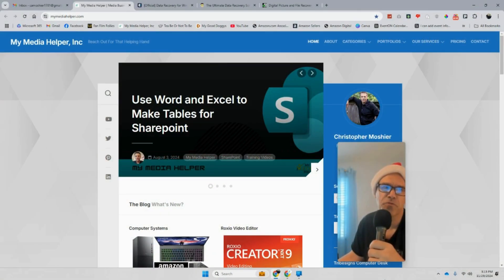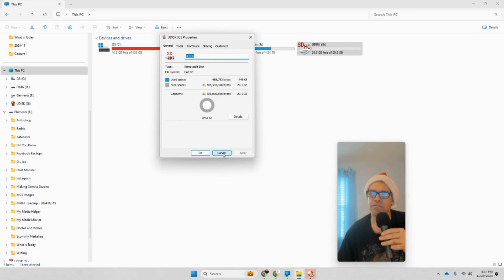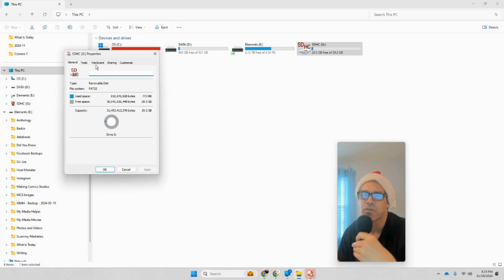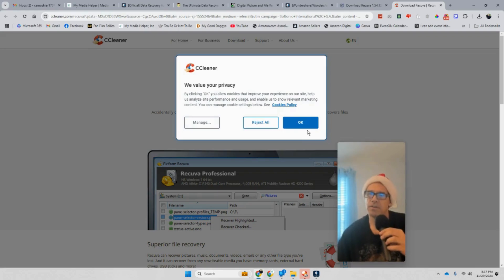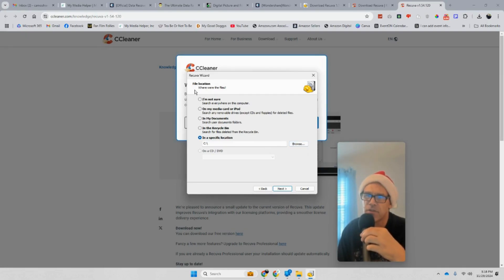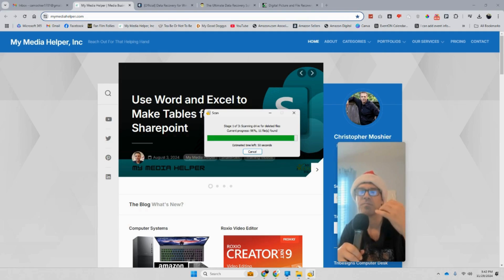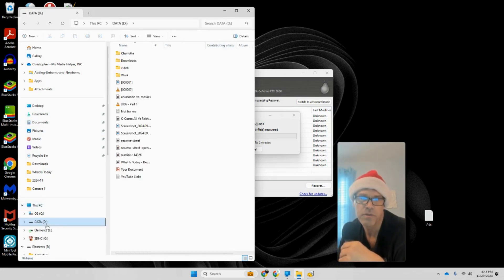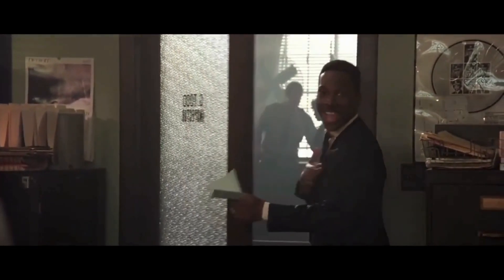SD Card Reads "This Folder Is Empty"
SD cards are essential for storing photos, videos, and documents, but they can sometimes present frustrating issues—like showing that space is taken up while displaying an empty folder. This often indicates hidden, corrupted, or inaccessible files due to file system errors or malware.

Fortunately, several techniques can help you recover your data and restore the card's functionality. In this guide, we'll walk through practical steps to reveal hidden files, fix common errors, and, if necessary, recover lost data from your SD card.

Lovpo 4K Video Camera Camcorder

SD Cards

This is a common issue with SD cards, and it usually means that the files are still there but are hidden, corrupted, or the file system is having issues.

Here’s a step-by-step guide to help you resolve it:

Check for Hidden Files:

Sometimes files are hidden due to system settings or malware.

On Windows:
Open File Explorer.
Go to the SD card drive.
Click on the View tab.
Check Hidden items. This will show any hidden files.

On Mac:
Open Finder.
Press Command + Shift + . (period) to toggle hidden files.

Use Disk Utility Tools:

On Windows:
Right-click the SD card drive in File Explorer.
Select Properties.
Go to the Tools tab and click Check under Error Checking.
Follow the prompts to scan and fix any errors.

On Mac:
Open Disk Utility (Applications - Utilities - Disk Utility).
Select your SD card and click First Aid to scan and repair the drive.

Check for Malware:

Scan the SD card with reliable antivirus software to rule out malware hiding your files.

Data Recovery Software:

If the above steps don’t work, consider using data recovery tools like:

Recuva (Windows)
Disk Drill (Windows/Mac)
PhotoRec (cross-platform, open-source)

These tools can often recover hidden or deleted files.